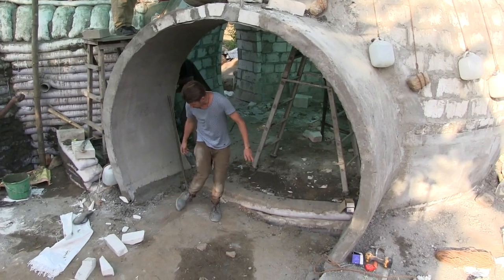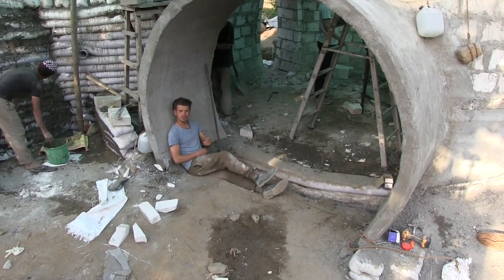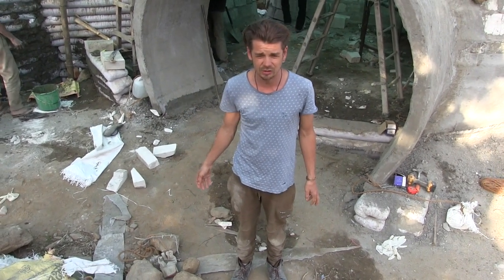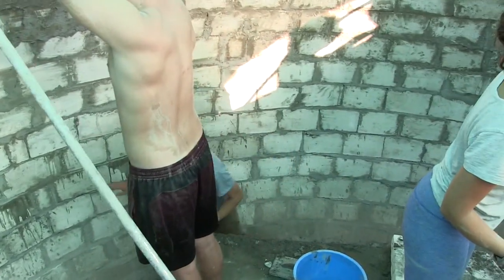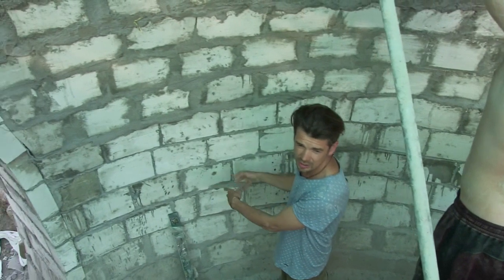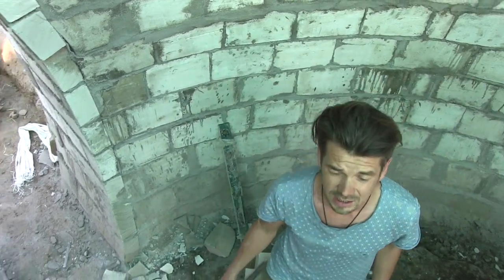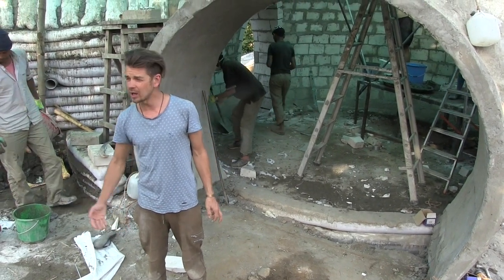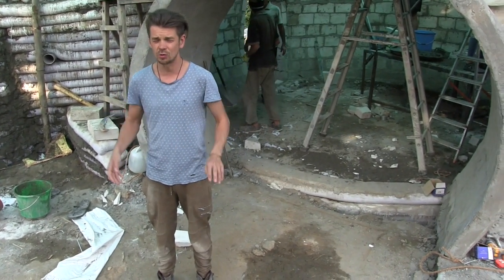Stacking permaculture functions in a home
How can we build homes that actually look after our families indefinitely into the future. Geothermal green house in a dome